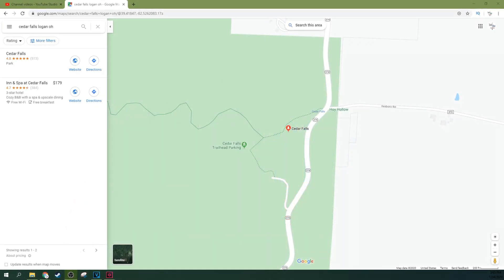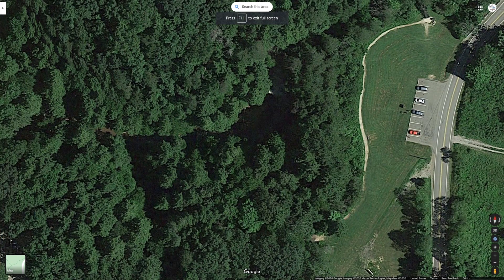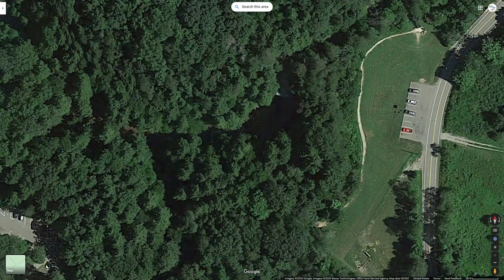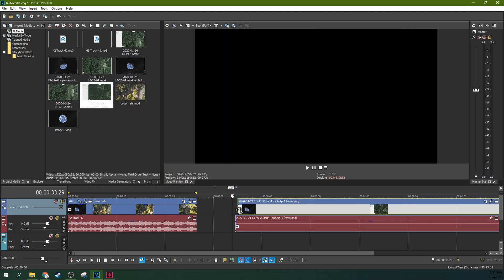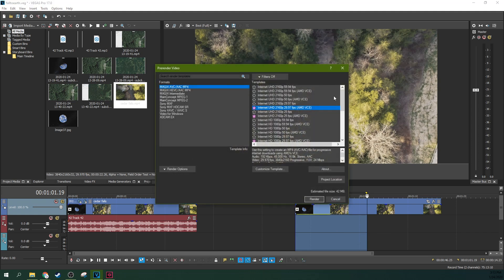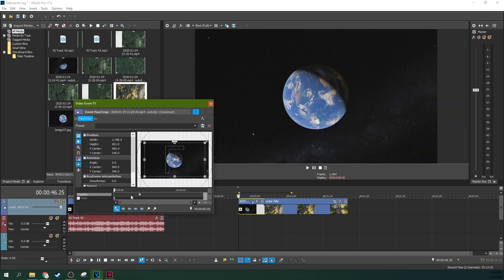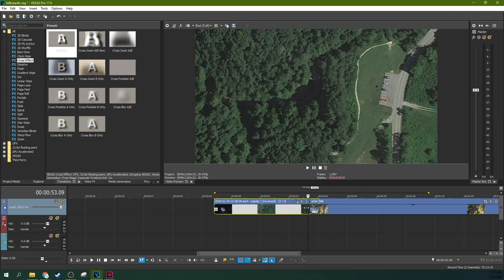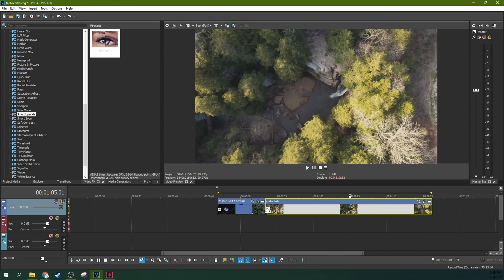Create a Zoom to Earth shot with Vegas Pro 17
Create a Zoom to Earth shot with Vegas Pro, Google maps, and auto hot keys. Earth and Satellite images captured from Google Earth/ Google Maps.

sample script
^j::
scroll:
loop, 100 ; how many times it will loop the command
  send, {Wheeldown 1} ; using the mouse weel one click
  sleep, 60 ; how long (miliseconds) to wait after sending up till sending down
return

My Studio Headphones: